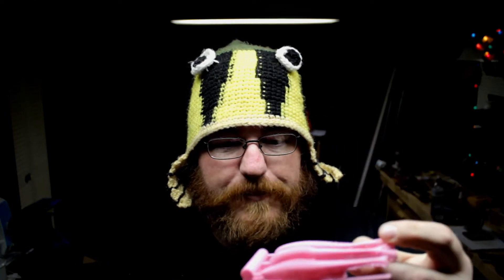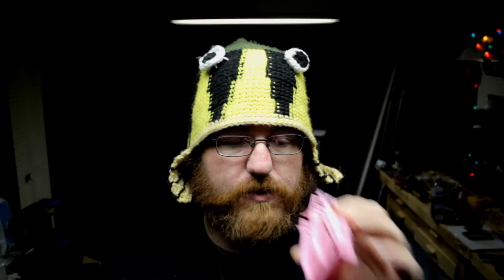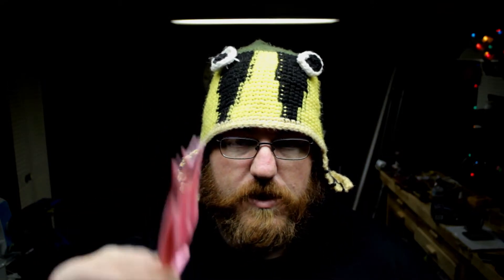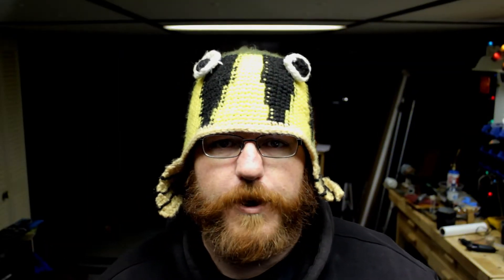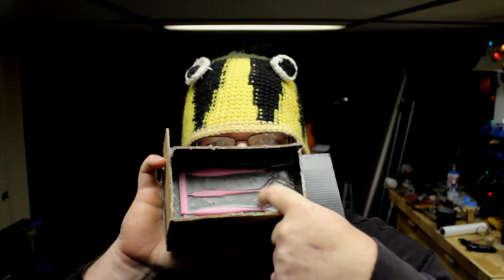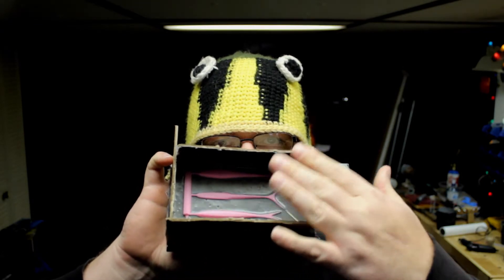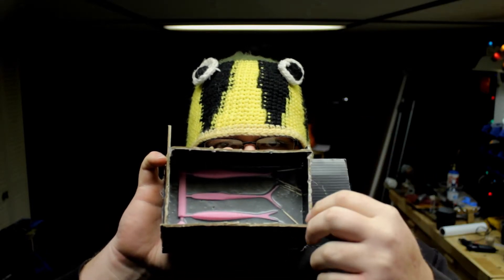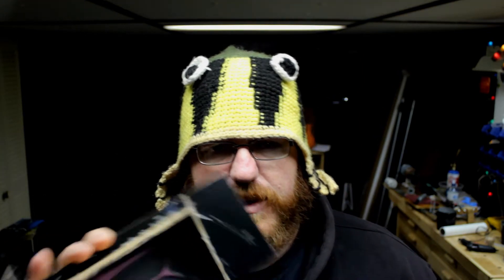Design, Print, Mold, Inject, Repeat: Swimbait Edition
In this video I casted and poured plastisol for the Fusion 360 swimbaits I designed.  I used Fusion 360 to design the STL for the swimbaits. I used fusion 360 free form in sculpt mode there is a dedicated video for their design that you can find here ( ).  I then printed out the models for prototyping with the Anet A8 with 0.08 mm layer height and a 0.4mm nozzle.  I sliced all the files on Simplify3D and then printed in PLA.

I used Alumalite Vac-50 for the mold material which has a pot life of about 15 minutes with a demold time of 2 hours depending on ambient temperature.  It has about 20 minutes of actual working time before it gets a little difficult to work with.  The strength of this material is both its hardness as well as its heat tolerance which allows you to use it for plastisol injecting or open pour.  The plastisol I used was Alumisol from Makelure.com and I have never had a problem with makelure.  I’m not sponsored or anything, I’ve just had good experiences with them.  This last order I received before the shipping notice in my inbox…so there’s…that.

After the Vac-50 set up I needed to get the PLA prototype out of the mold and I tried to remove it by force but it just wasn’t working.  So I put the mold with the PLA in the oven at 425 degrees F for 10 minutes until the PLA was soft to the touch and then I was able to bend it out of the mold cavity.  It seemed to work really well and I will more than likely be doing this for my future castings.  The VAC-50 has a temperature resistance of around 275-300 F so you do not want to bring the whole mold up to temperature but the 430 F oven temp seemed to work for me because I’m not patient at all.

Then all that was left is to pour the plastisol and make a lure!

Keep your amps up!